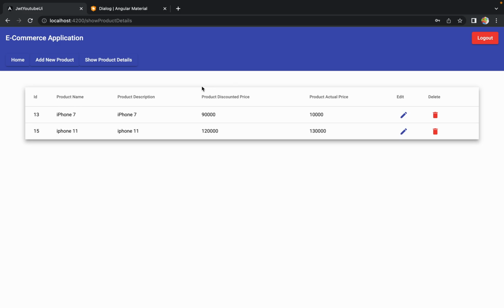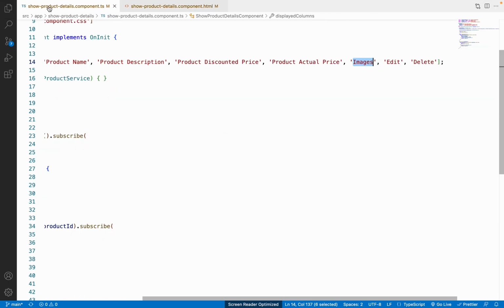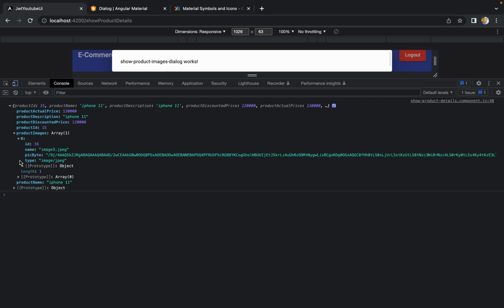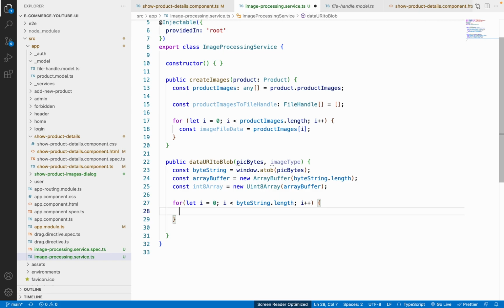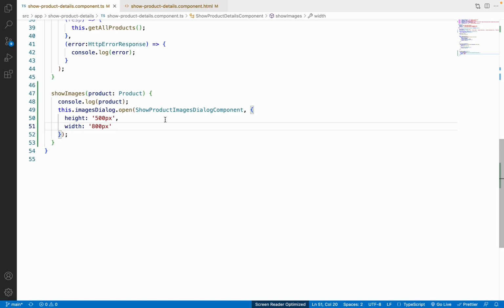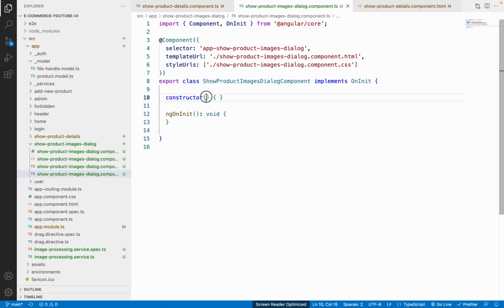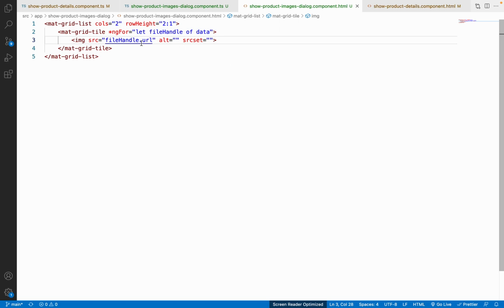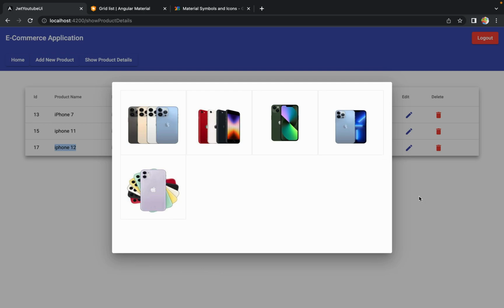18. How to Show Images to User? (Image Bytes to File)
In this session, we will see how to show images that we have saved previously to database.

1. How to show images to user? (image bytes to file)

1. How to develop e commerce app from scratch using angular and spring -

1. Apple MacBook Air M1
2. iPad mini
3. Apple Pencil
4. Boya Mic
5. HP Laptop